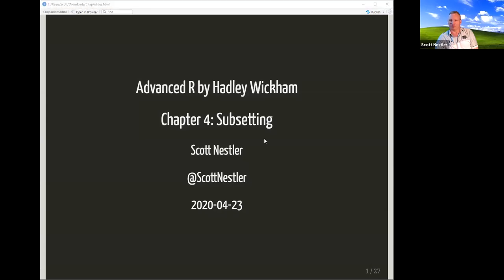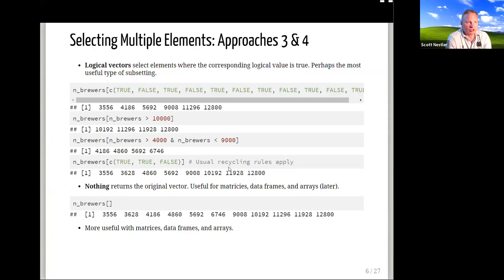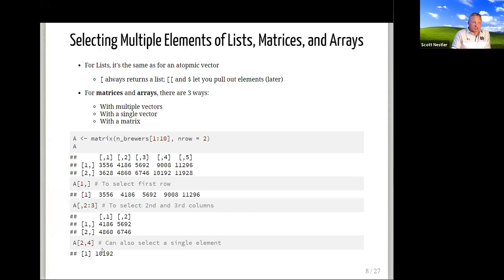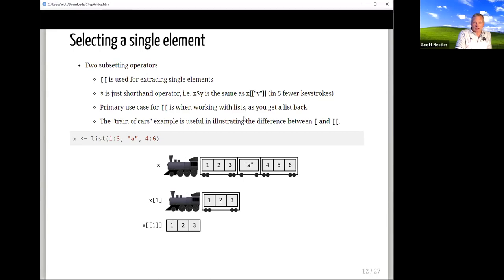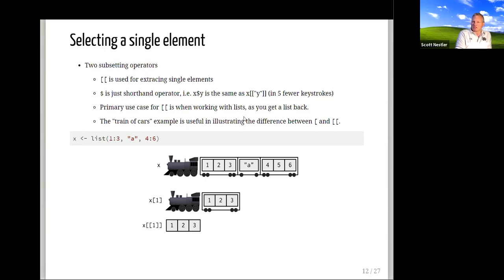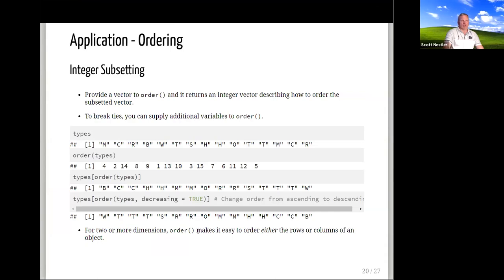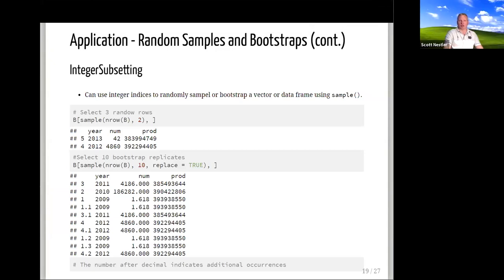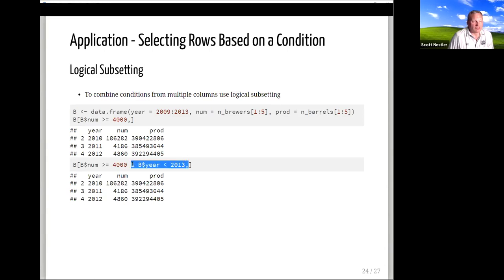Advanced R Book Club: Chapter 4: Subsetting (2020-04-23) (advr01)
Scott Nestler presenting Chapter 4 of Hadley Wickham's book, "Advanced R (2nd Edition)" on Apr 23, 2020, to the R4DS Book Club.